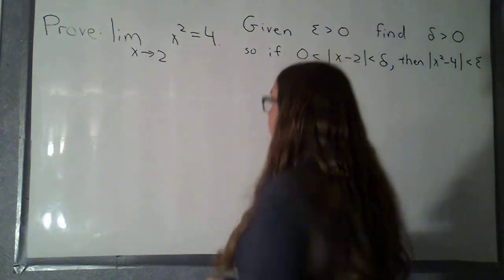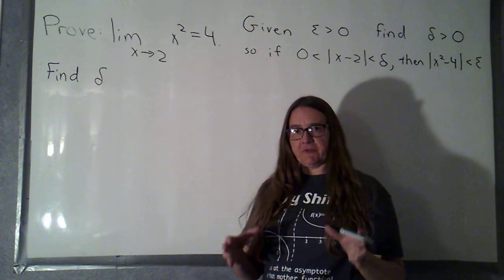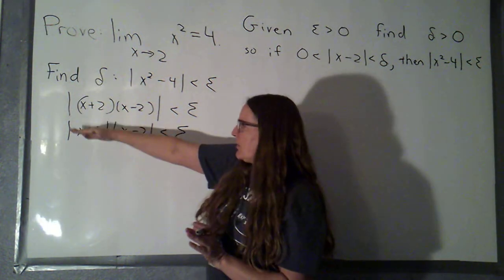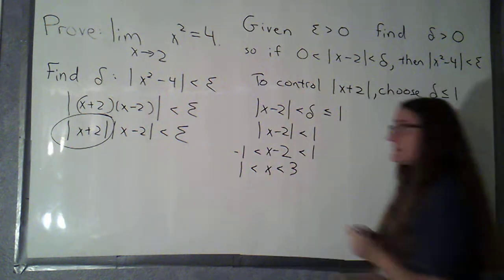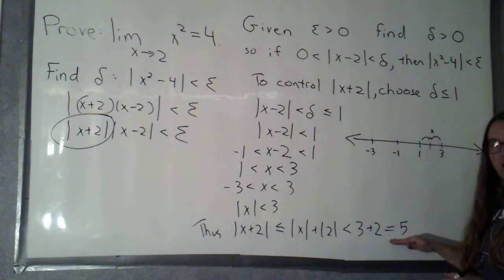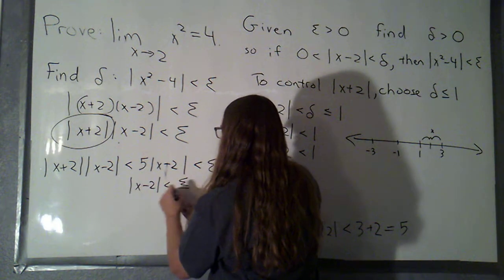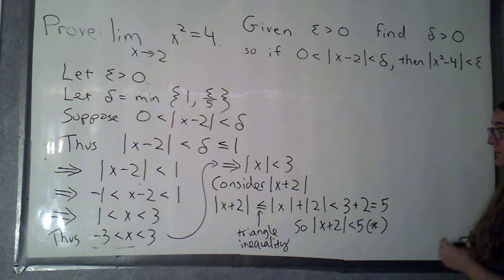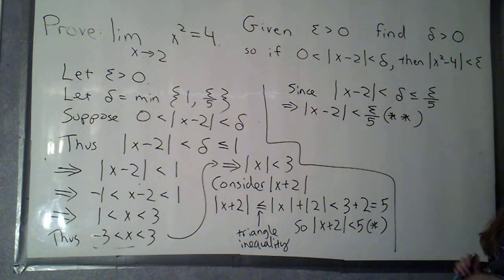Using the epsilon-delta defintion of a limit for a quadratic function